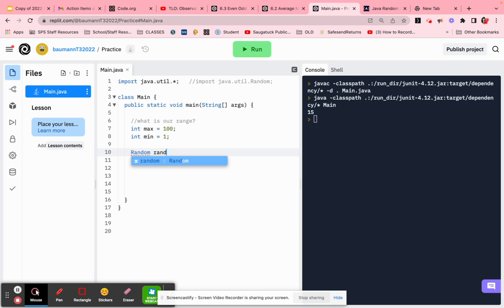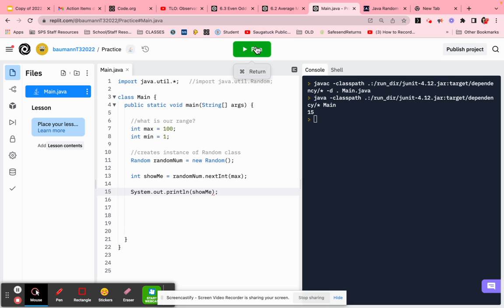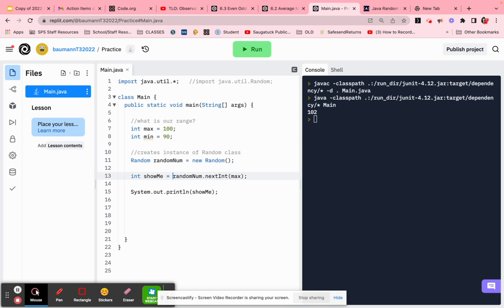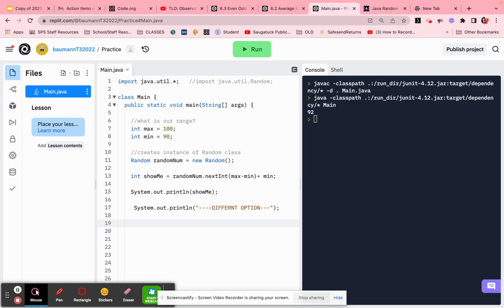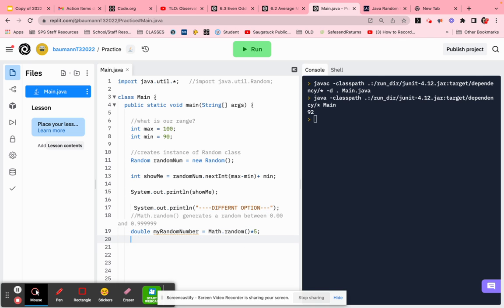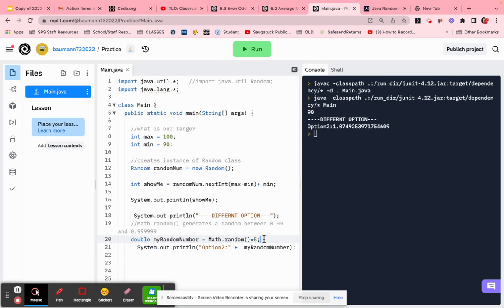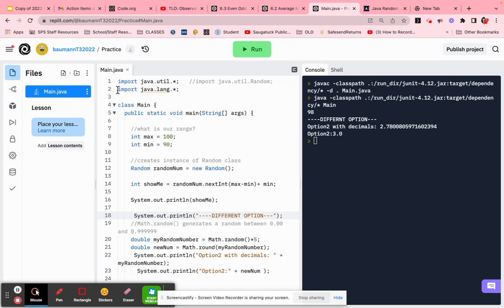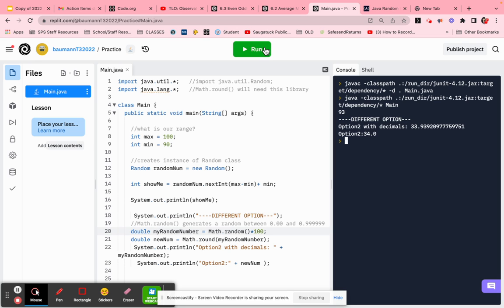Generating a Random number - 2 different ways